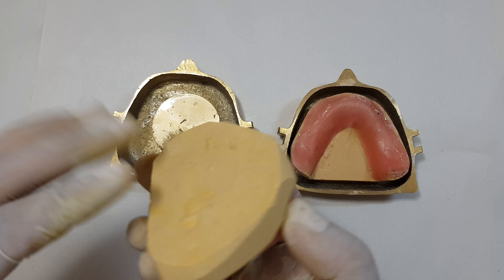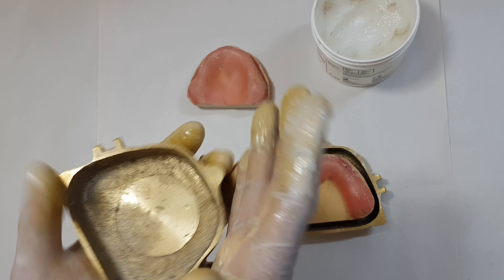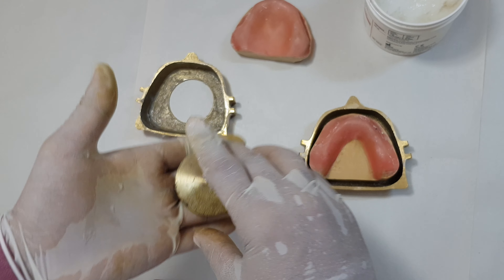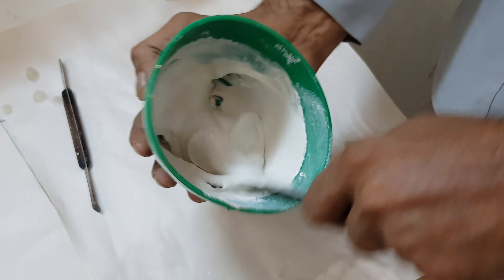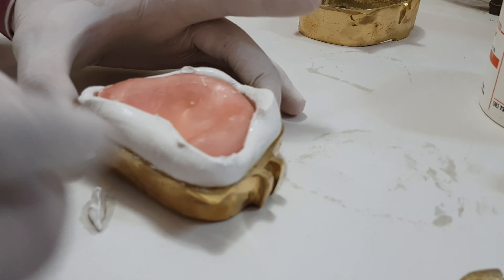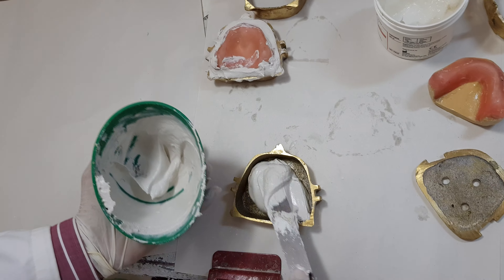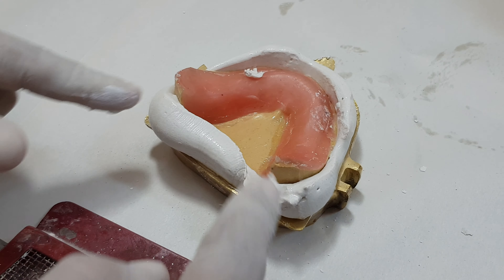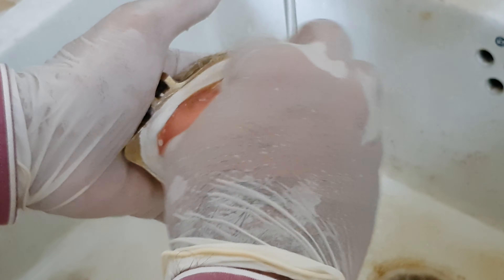06. Formation and preparation of the mold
The pieces of flask are usually referred to as the drag (bottom part or lower chamber), The cope (Middle portion that will capture the denture teeth), and The cap (which is the thin top of the flask).
Dental plaster is used to invest the dentures and create the mold within the flask.